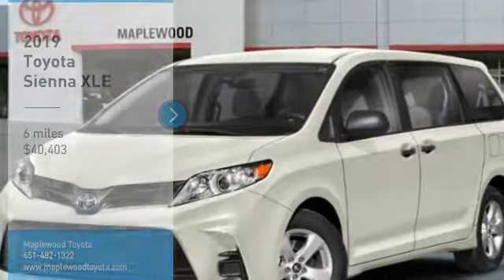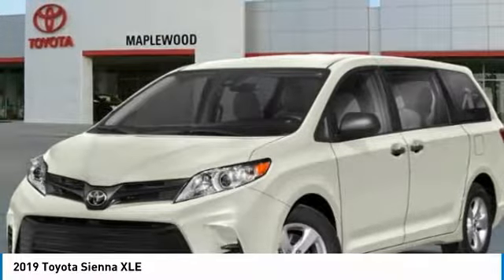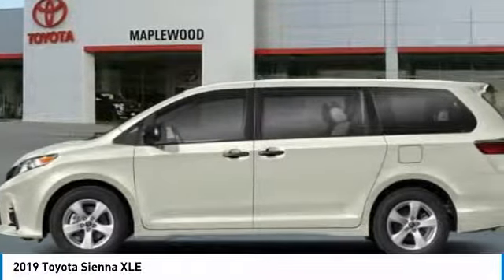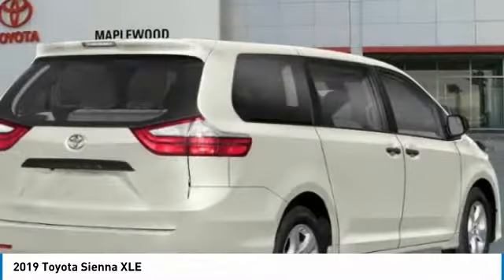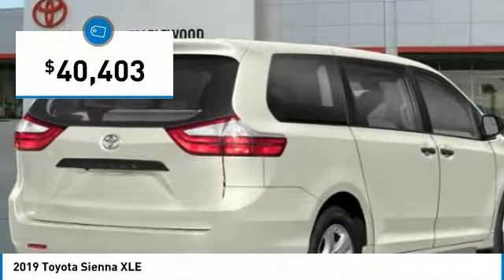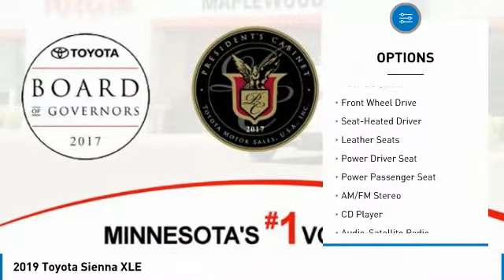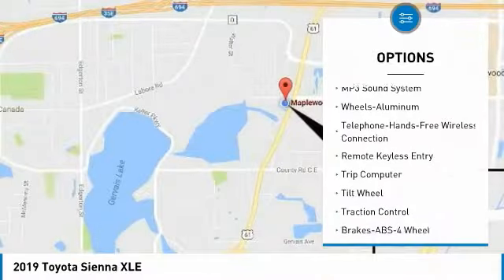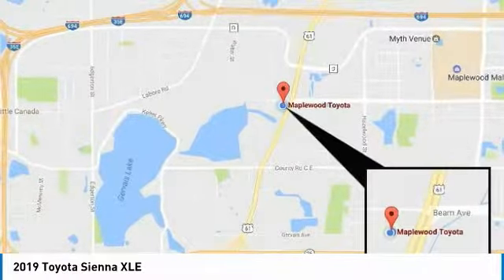2019 Toyota Sienna XLE Maplewood, St Paul, Minneapolis, Brooklyn Park, MN K10805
Maplewood Toyota
2873 Maplewood Dr

Maplewood Toyota
2873 Maplewood Drive

Pick up this Blizzard Pearl 2019 Toyota Sienna, available today at Maplewood Toyota. This could be the one you've been searching for.